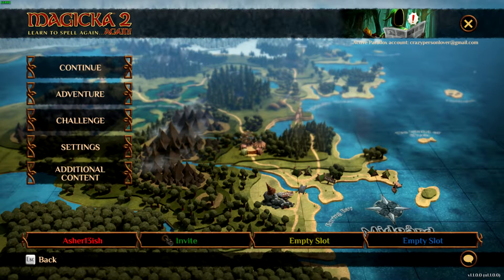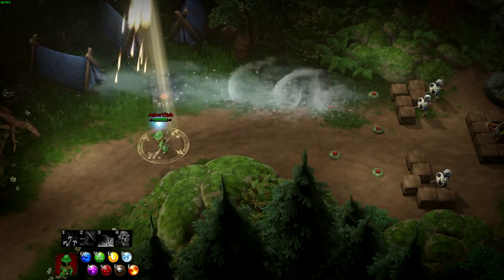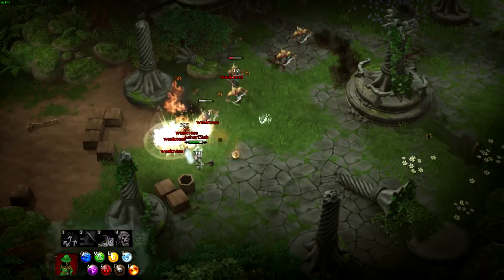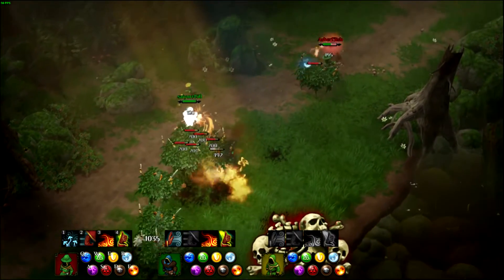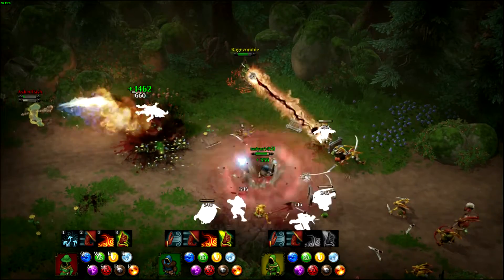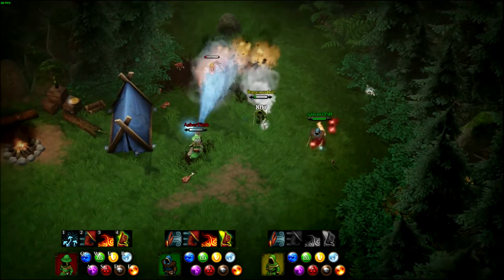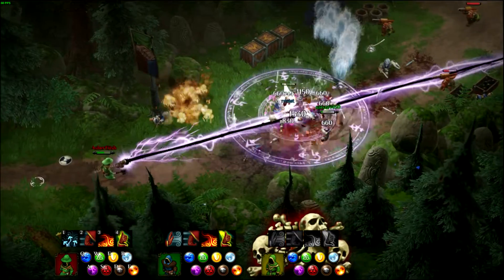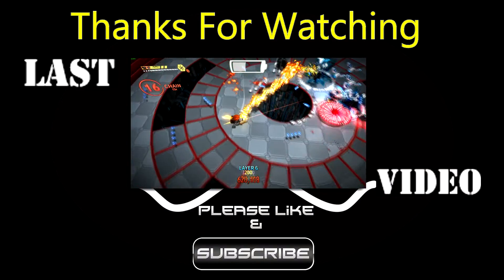Steam Shuffle: Magicka 2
I gathered up a few people to help me with this one. See who is the best at blowing up the others!